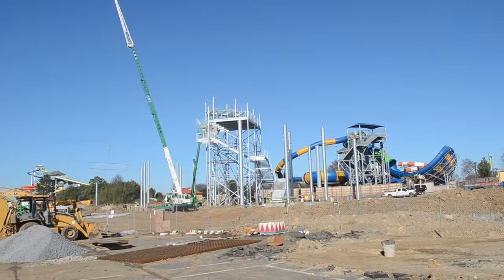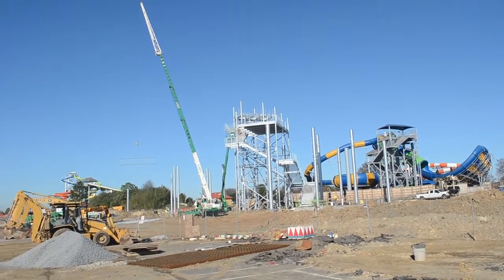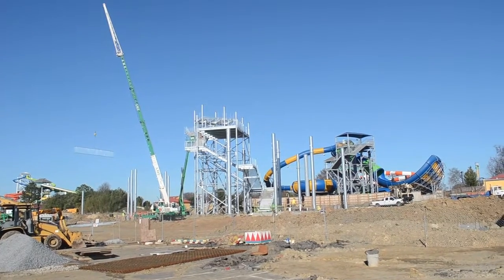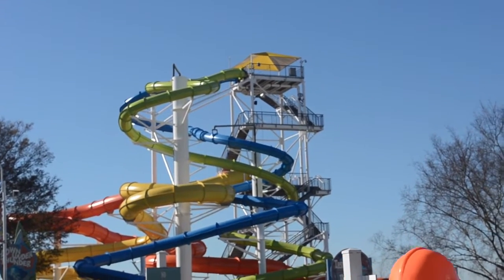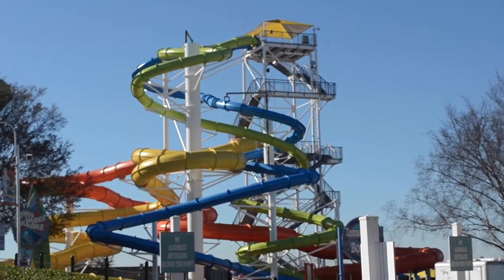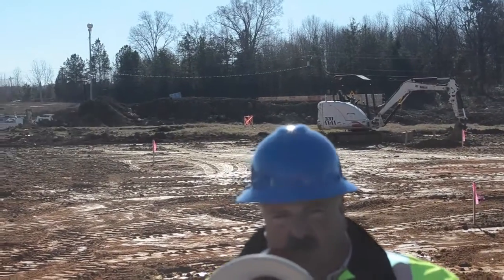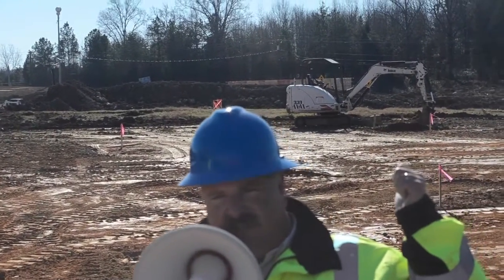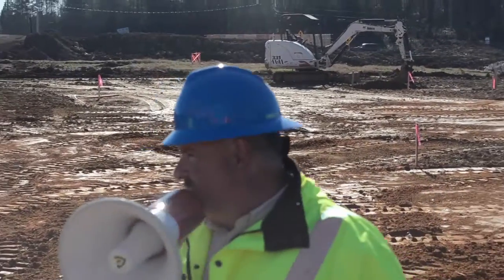Behind the scenes: Carowinds gives tour of waterpark construction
Carowinds offered a tour on Wednesday to show some of the construction progress on Carolina Harbor, the park's expanded waterpark to debut in 2016.